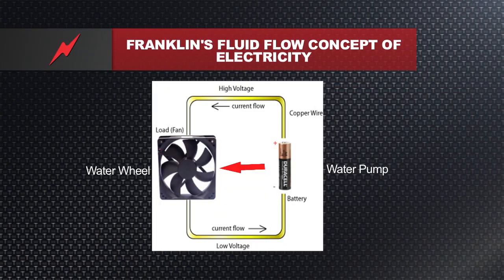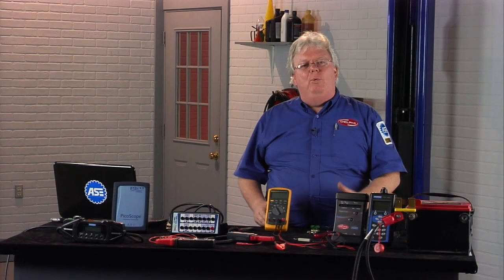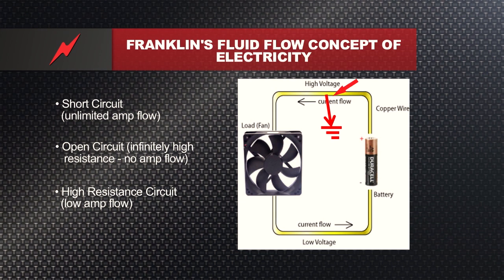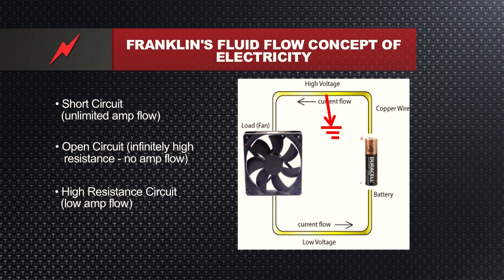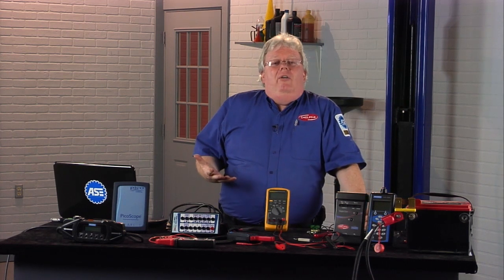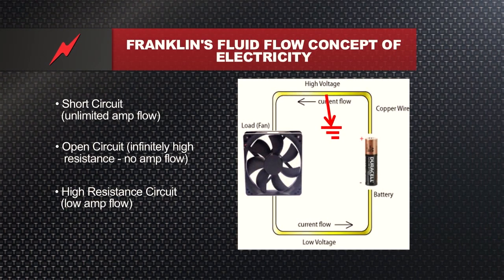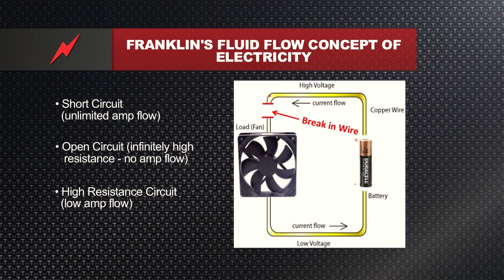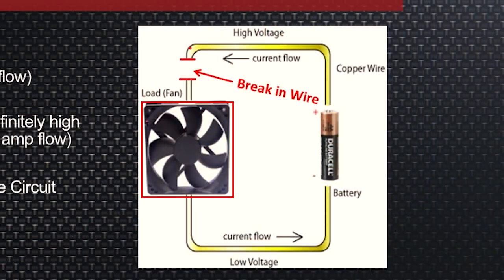Ben Franklin's Concept of Electrical Fluid Flow | Tech Tip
Let's talk about Ben Franklin's Concept of Fluid Flow. The process of a short, open, and high risistance circuit to a ground voltage. AVI instructor Dave Hobbs brings you through the highs/lows of  fluid flow, the basics concepts of understand and fixing your electrical vehicles.